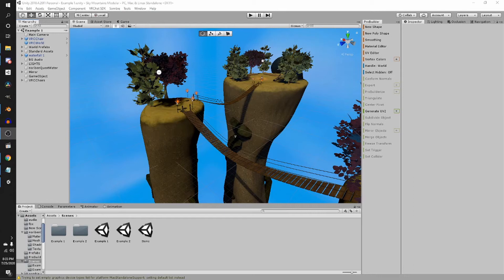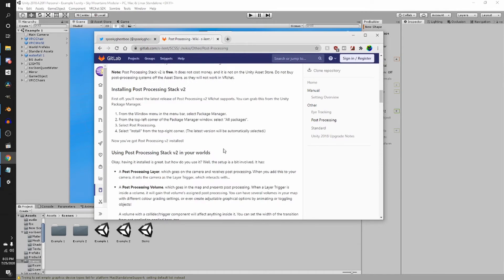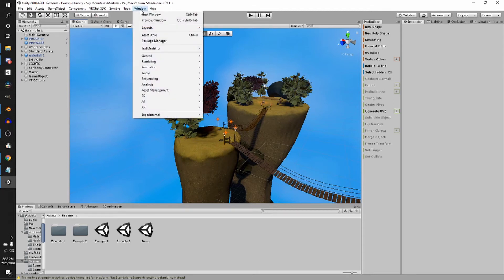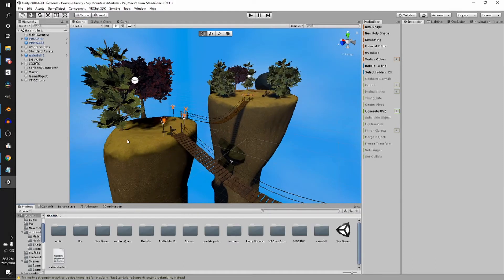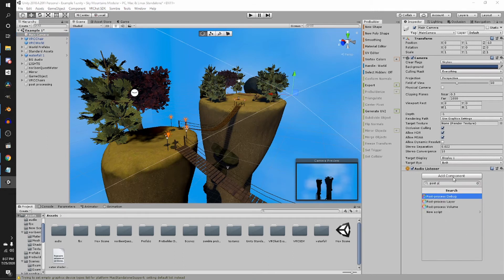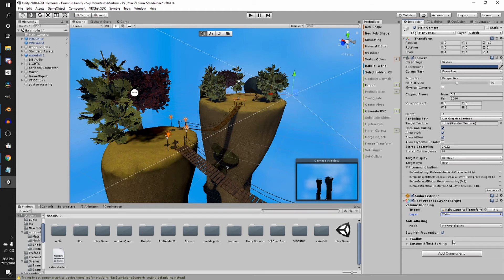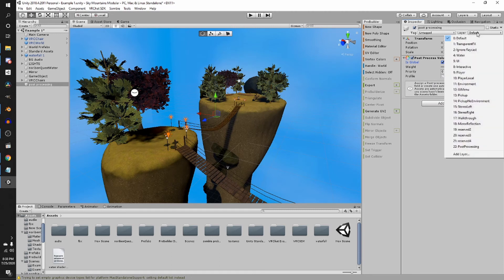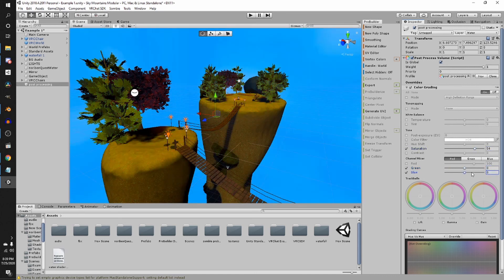How to set up Post Processing for VRChat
to download VRChat worlds.